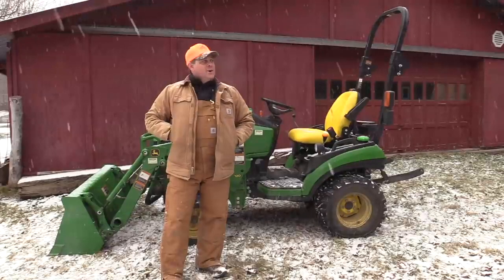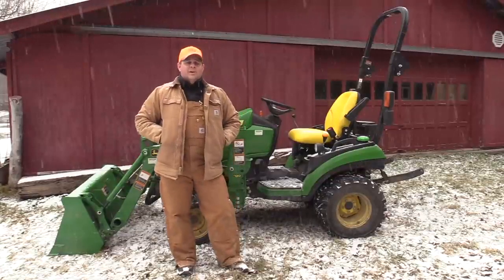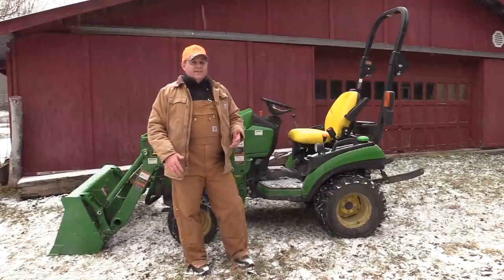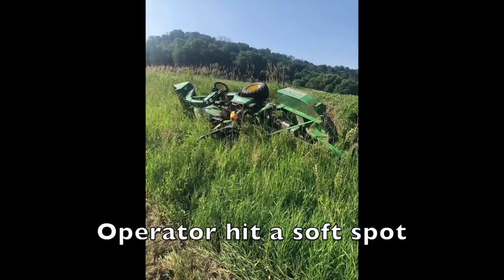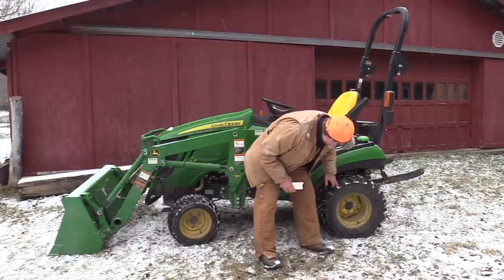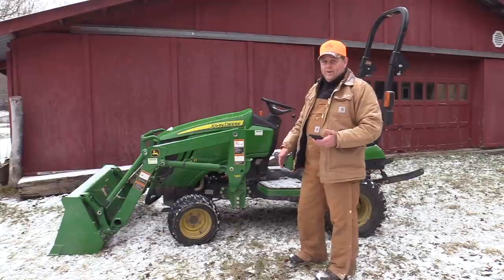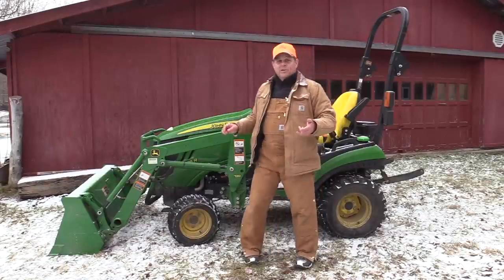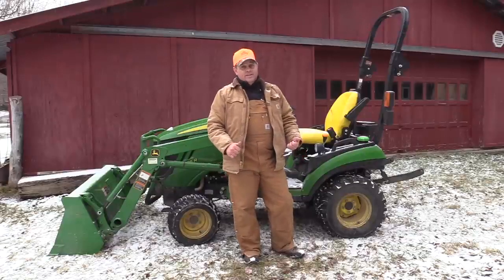JOHN DEERE 1025R Why are tractors tipping over and rolling over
John Deere 1025R tip overs are talked about all the time but are they a design flaw in the tractor, operator error or something else? I talk about the physics of a tip over, why tractors tip over, how to make your tractor more stable and finally give you my opinion on whether there is something wrong with the John Deere 1025R.

I'm always getting into something outdoors and would love to have you follow along.

Join me as I get outdoors with the JohnDeere1025R and JohnDeere4052R to do habitatmanagement and plant foodplots for whitetaildeer and wildturkeys. I have a newer polebarn that has lots of projects going on inside of it and when I get to relax I will hike, hunt, fish and do all kinds of other things.